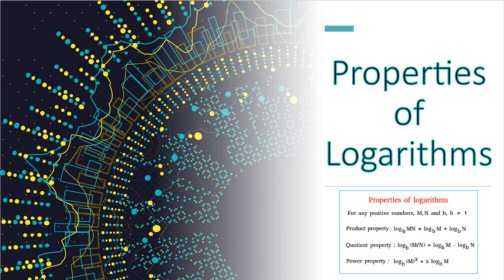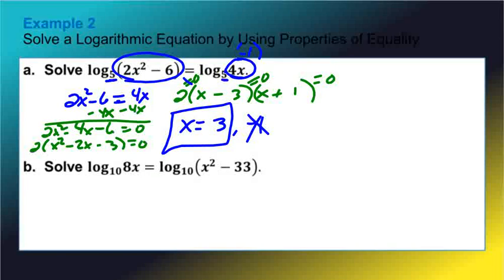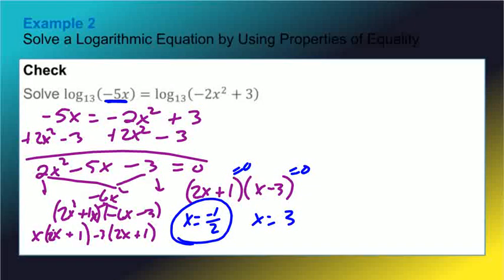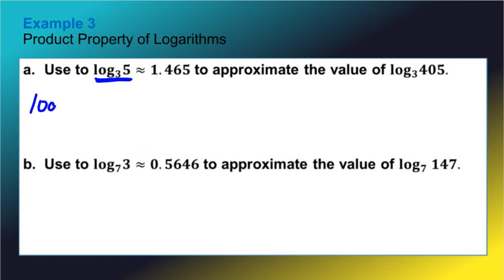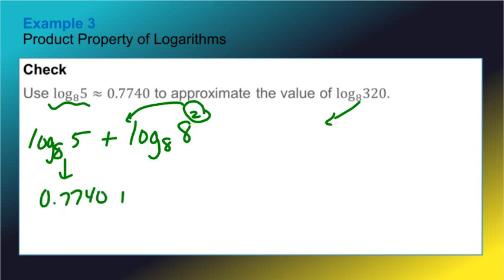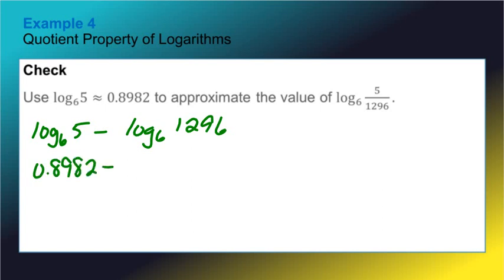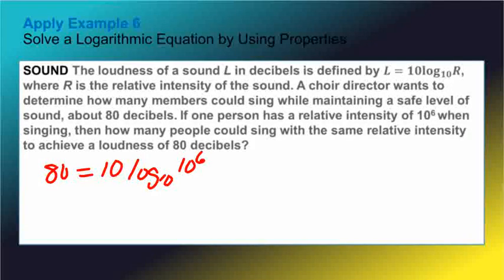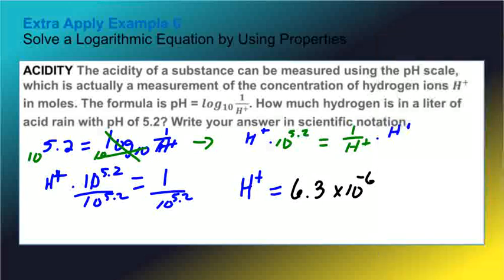Lesson 8-2 Properties of Logarithms